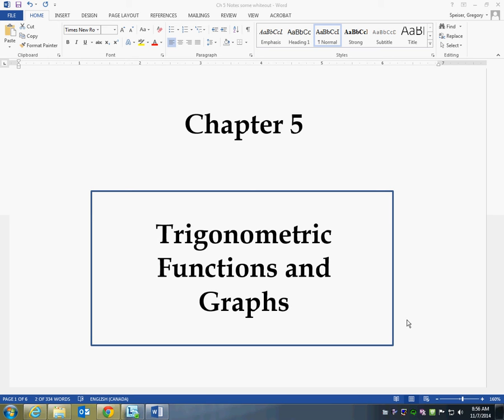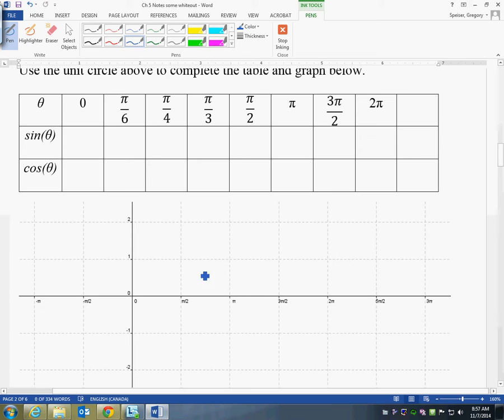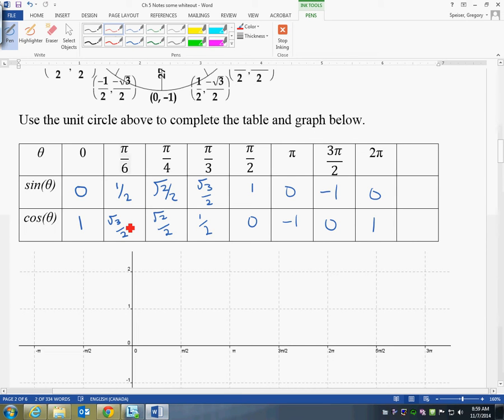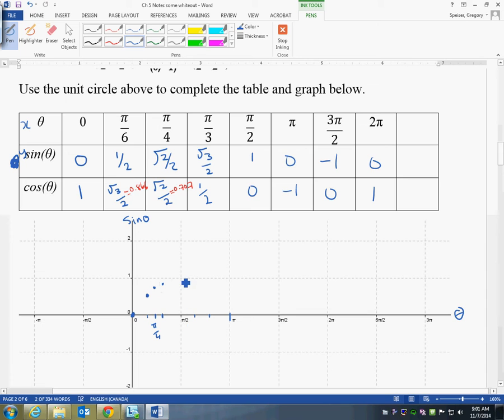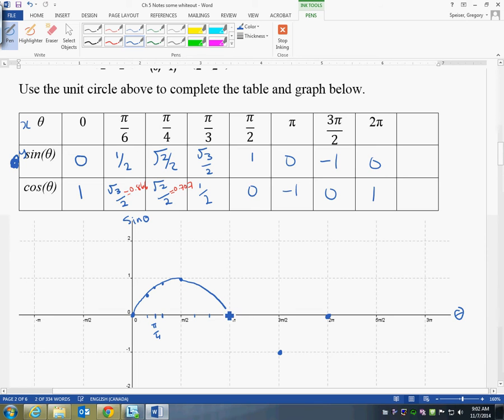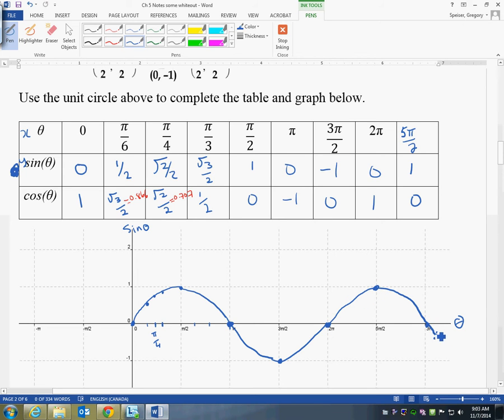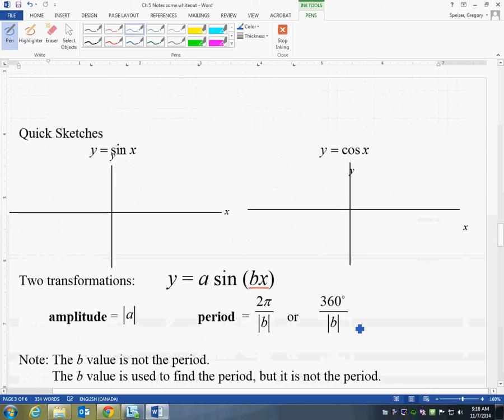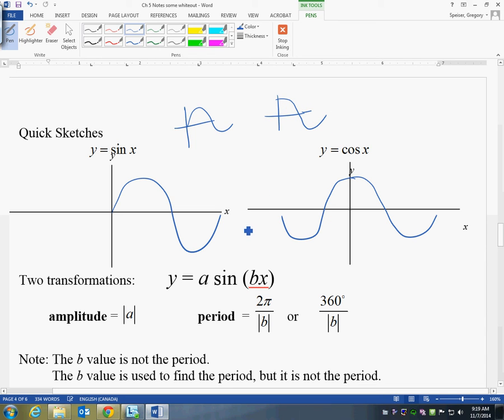Lesson 5.1a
What's a sinusoidal function?
What happens when you graph y=sin(x)?
Can it be treated as a parent function so that we can apply transformations?
To find out the answers to these questions and more, watch and learn.